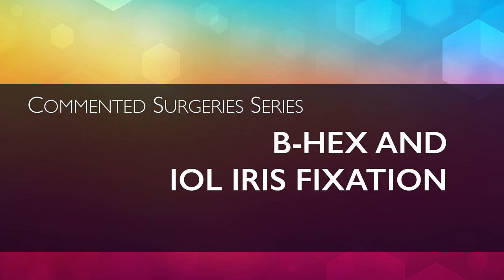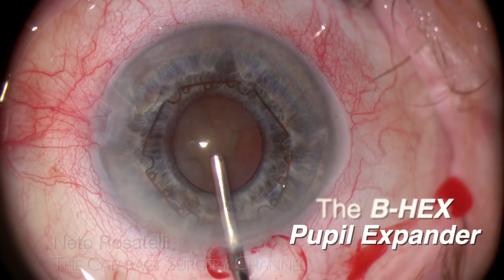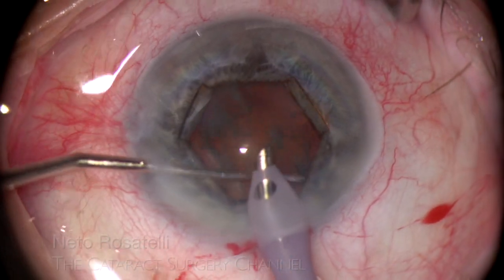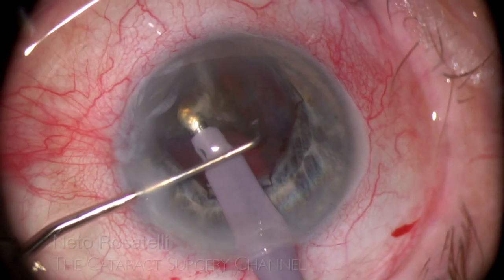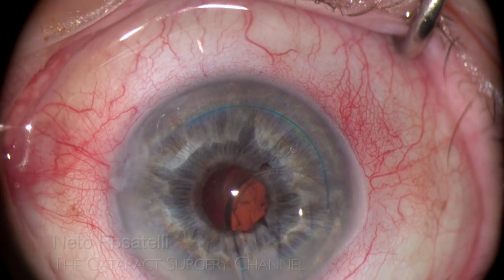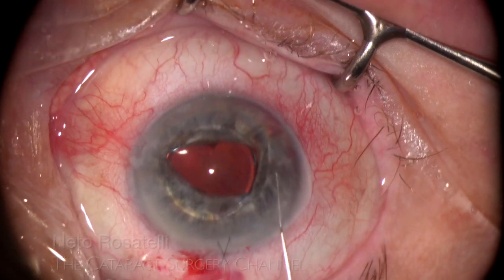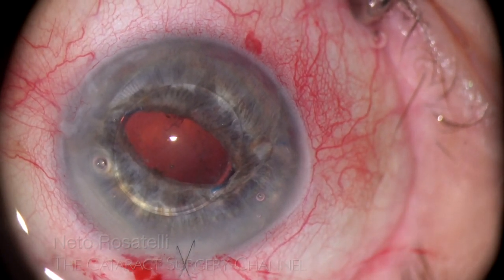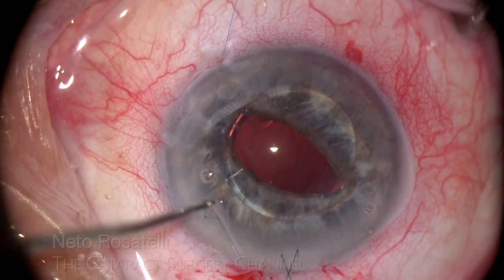COMMENTED SURGERIES #12 - B-HEX and IOL Iris Fixation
This Commented Surgery features a case of hard cataract with very small pupil and loose zonules - A favorite combo at the McCataract store food menu! Use of the B-HEX Pupil Expander in a bimanual insertion technique to avoid the need of pupil stretching, and an IOL iris fixation technique are shown and explained in detail in this minimally edited video.
I have no financial interest on the device shown.

Surgeon: Neto Rosatelli, MD - Brazil

for info on the B-HEX